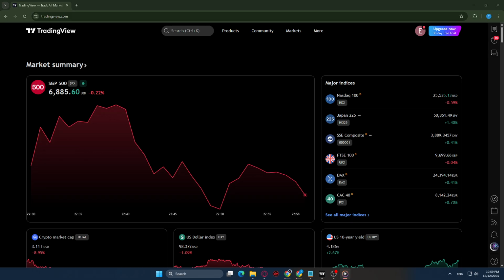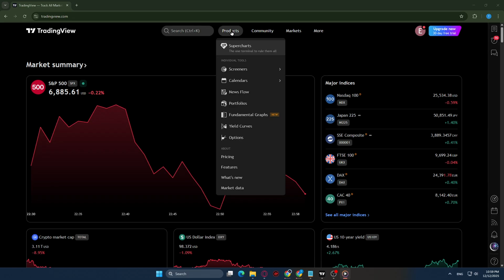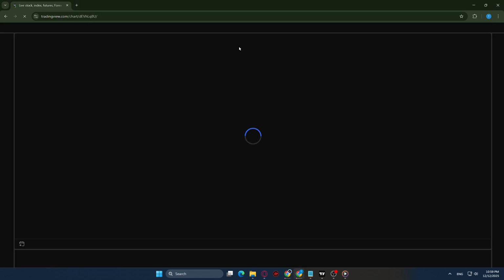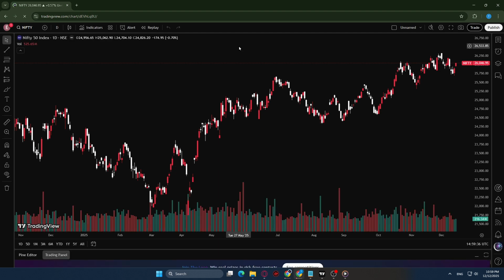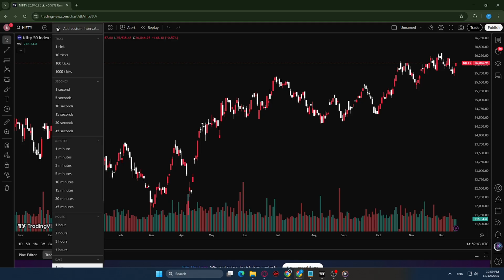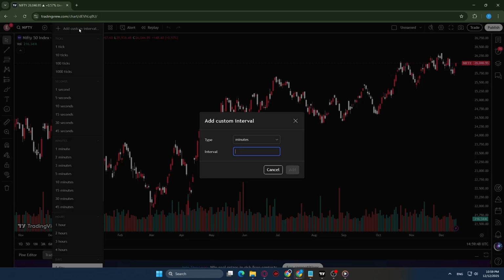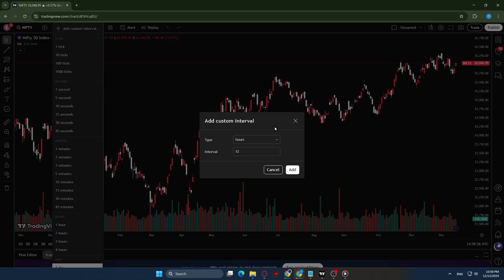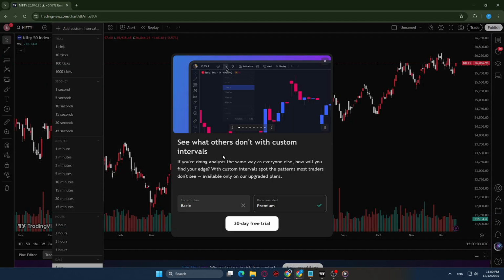How To Change Time To 12 Hours Format In TradingView [2026 Guide]